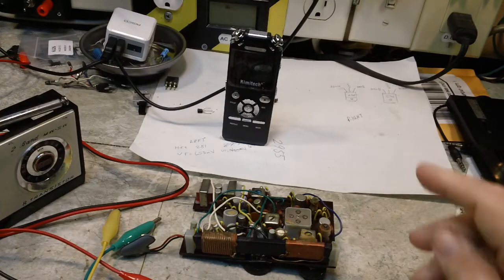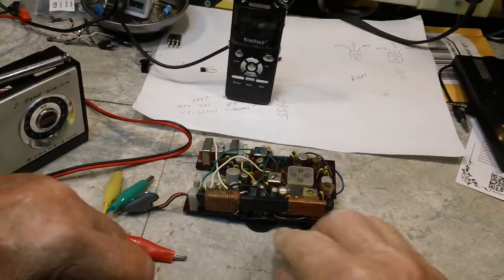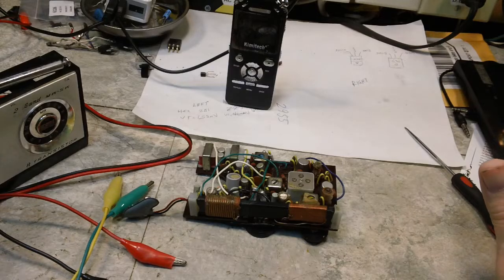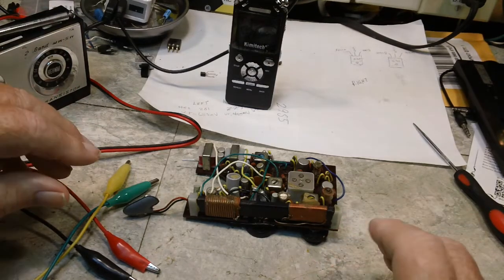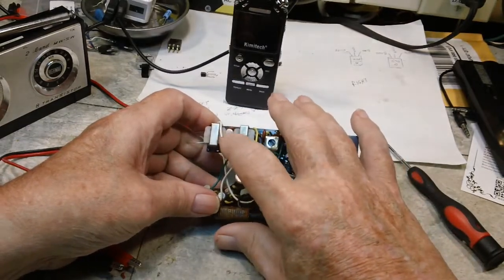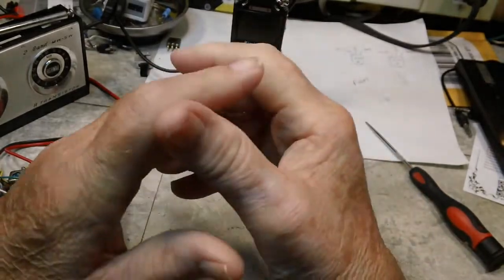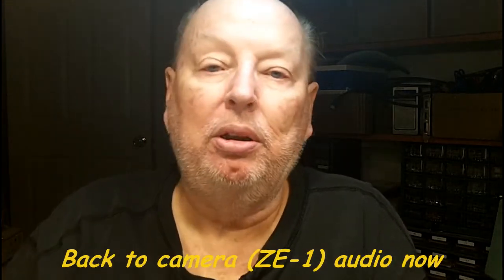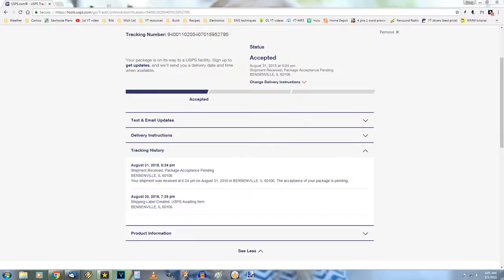DERB - Kimitech digital audio recorder test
Just wanted to see how this thing works. Not bad. I like it. :) Update on Highwave radio also...